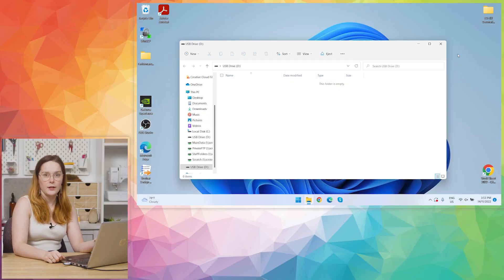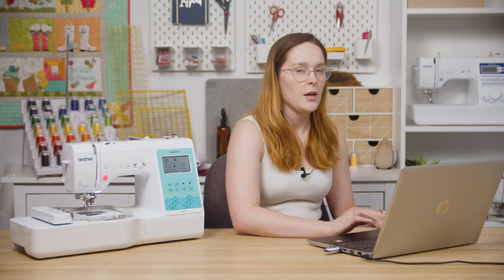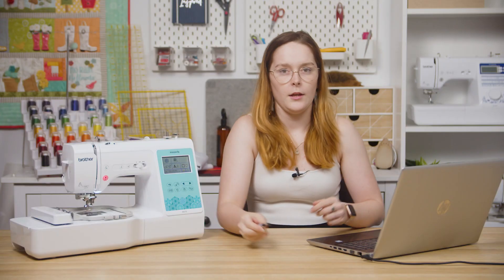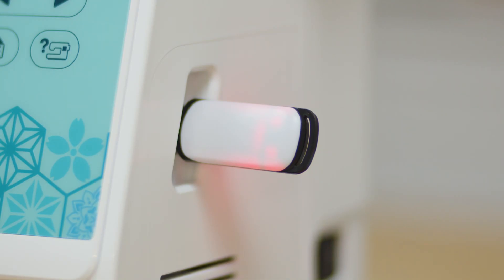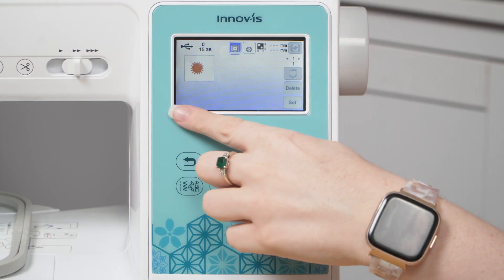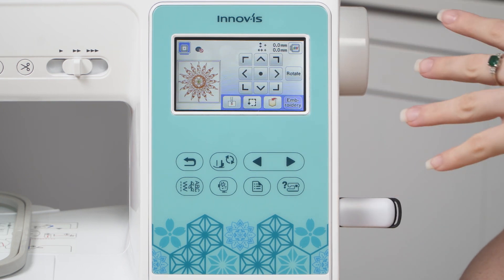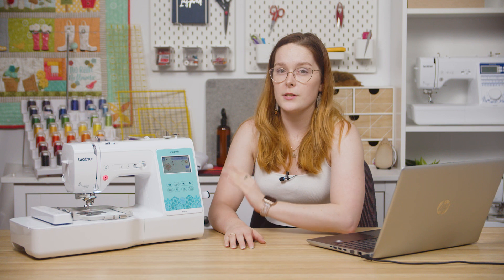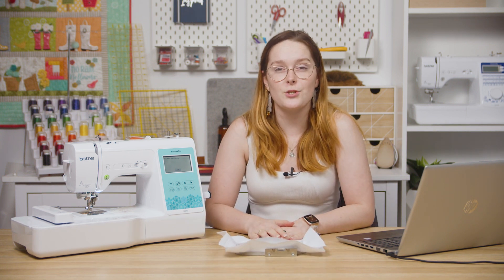Transferring designs via USB on the Brother M370 | Echidna Sewing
The Brother M370 has dozens of built-in designs, but if you wish to import a design you've created yourself or one you've found online, you can do this via USB. In this video, Rylee shows you how simple this is on your M370 machine.